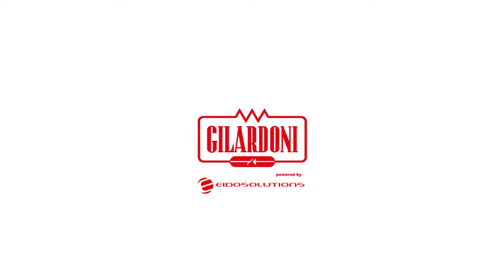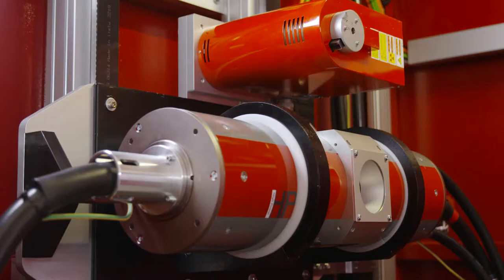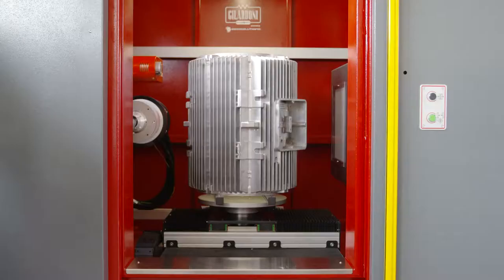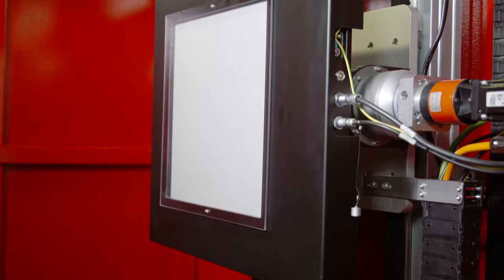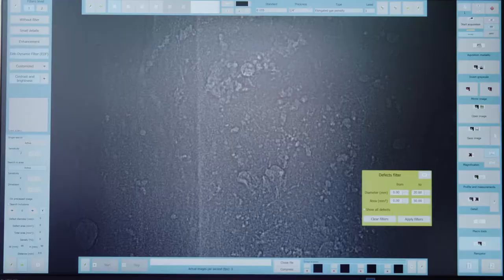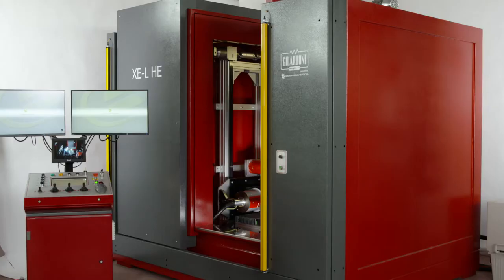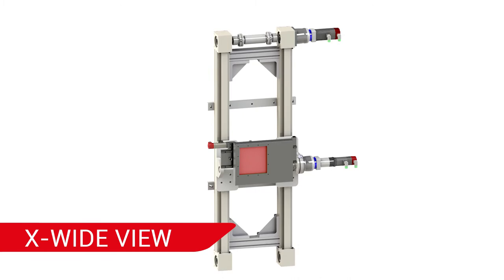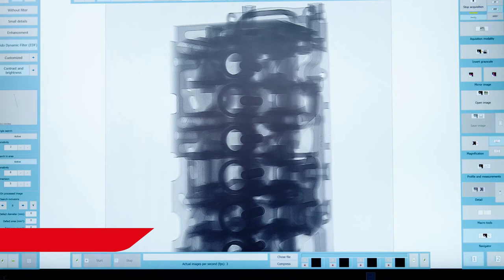A Gilardoni new system for radioscopy and tomography - CABINET XE-L HE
The XE-L HE cabinet is an INNOVATIVE solution for X-rays inspections in the industrial field.
This system for industrial radioscopy and tomography was designed to be able to simultaneously install different types of X-ray sources and sensors, making it unique for its VERSATILITY, POWER and PRECISION.